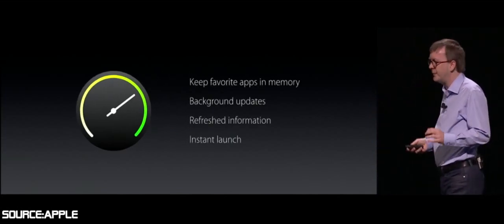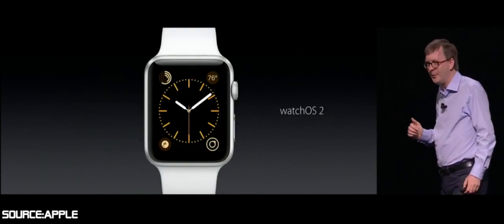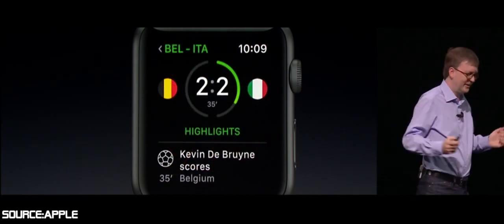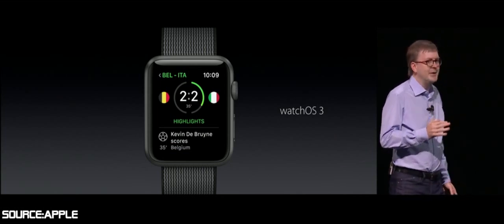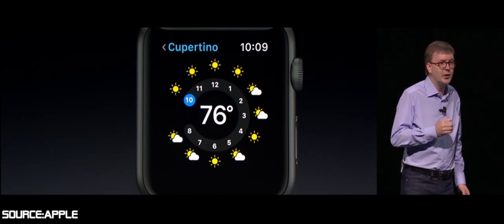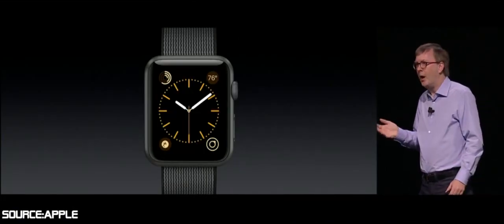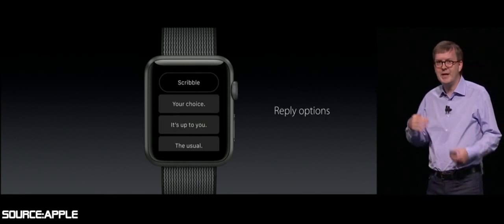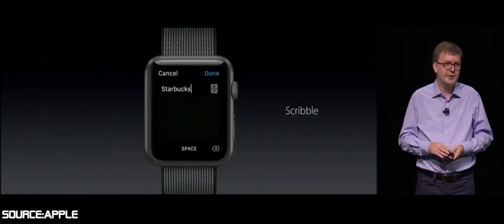New Apple Watch OS : Announced at WWDC 2016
This year Apple's big WWDC developer conference was full of updates to OS’s for the Mac, iPhone, Watch, and TV, as well as moves to open up services like Siri and iMessage to developers